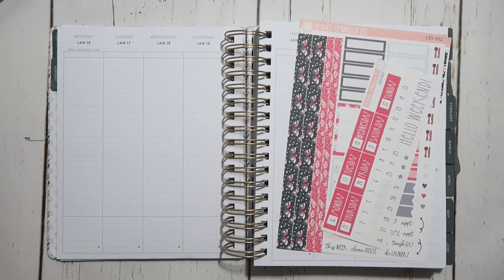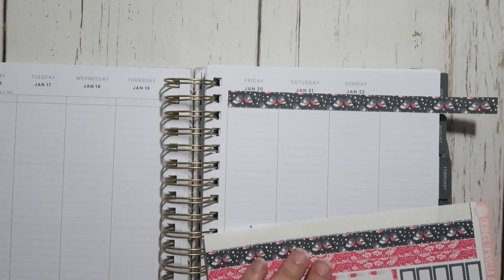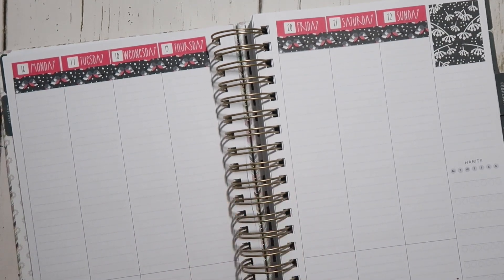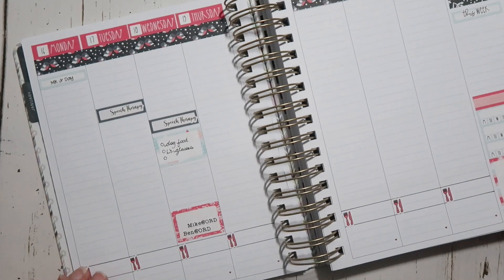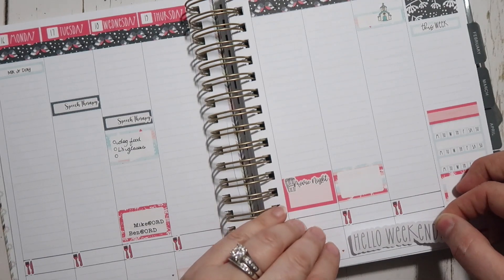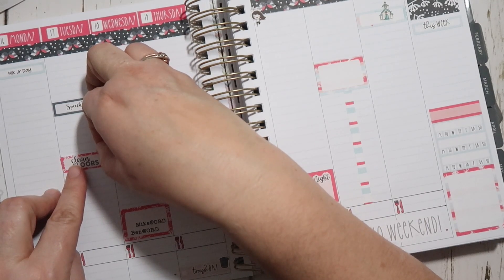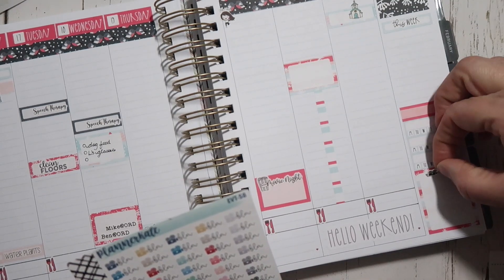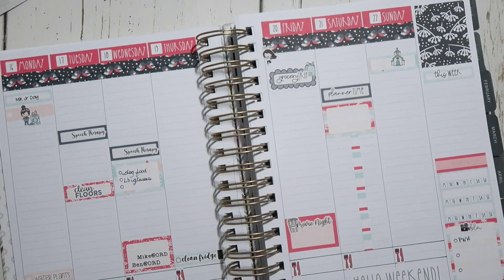COZY WINTER PLAN WITH ME | MakseLife Vertical Planner | Orange Umbrella Co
Hey friends!
In today’s video, I’m laying out the week of January 16 - 22 in my MakseLife Vertical Planner! Thanks for stopping by today!!

XOXO,
Angela @thechaoticlyfeofaplanner

EQUIPMENT I FILM WITH:
Editing: iMovie

STICKER SHOPS I FREQUENT:
ORANGE UMBRELLA CO:

Mention my name for a FREEBIE hand picked by me!!!